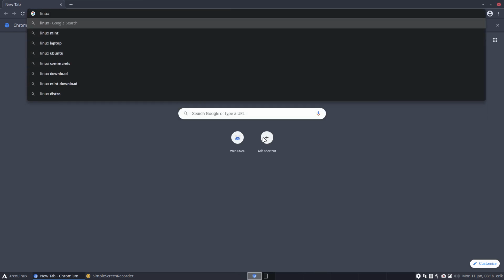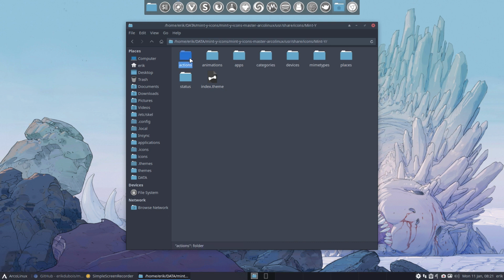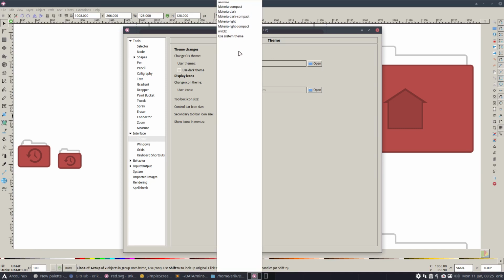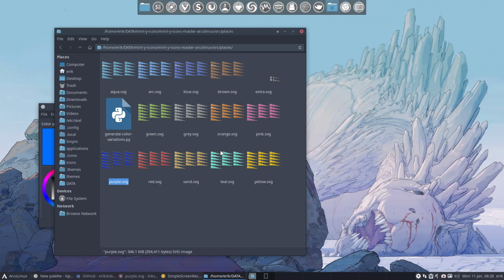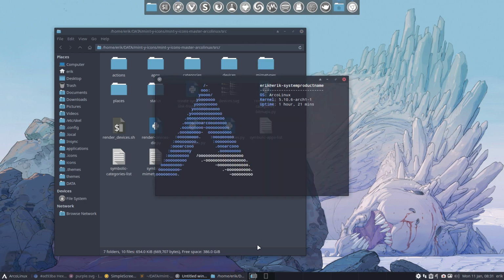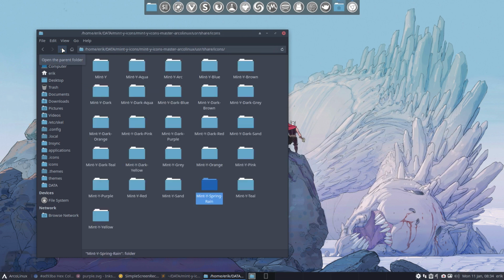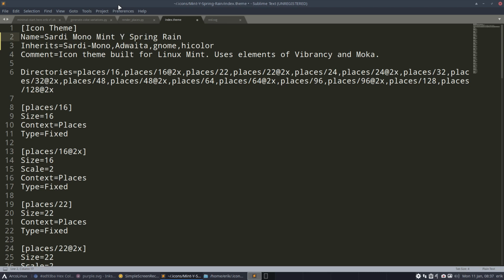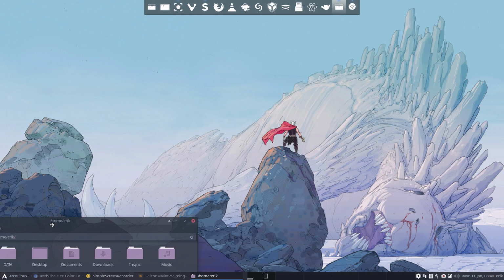ArcoLinux : 1820 How to create your own Arc icon theme - spring-rain as example